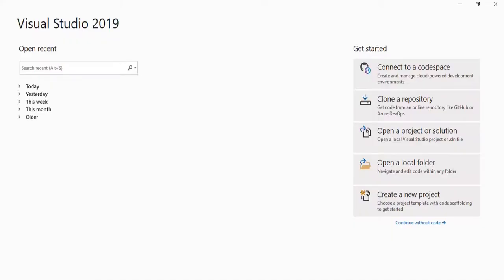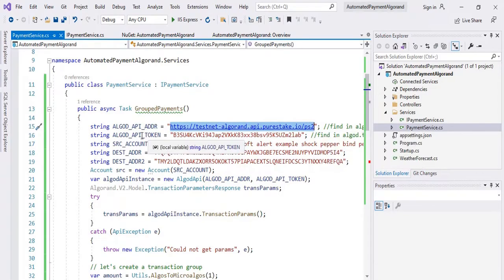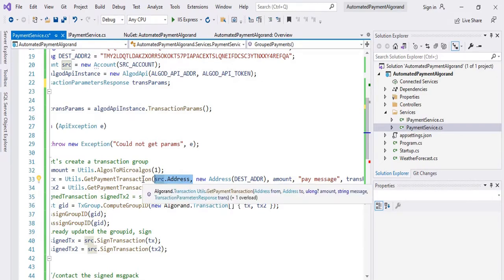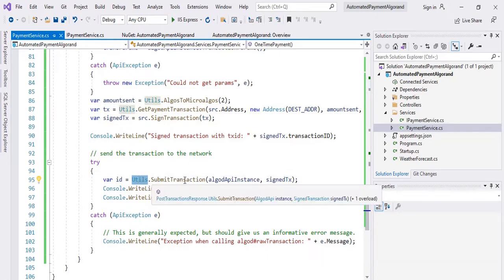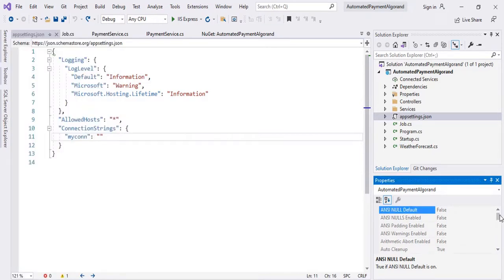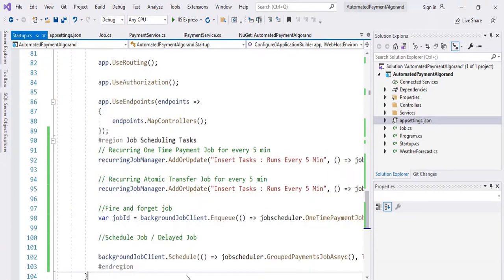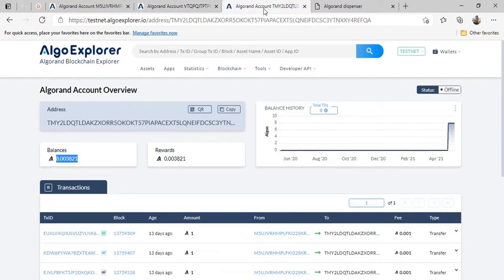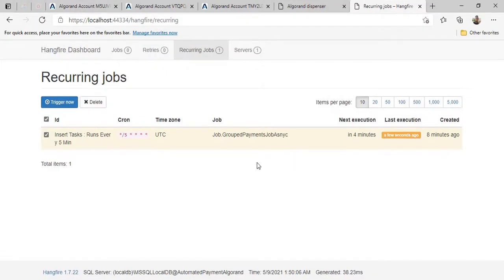How to Deploy a Scheduled Payment System on the Algorand Network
Learn how to deploy an automated payment system for scheduled payments using the Hangfire - .Net Library on the Algorand Network to make our background tasks and jobs easier for payments.